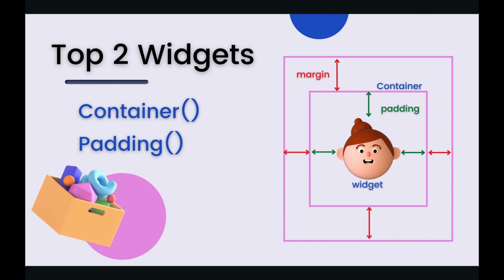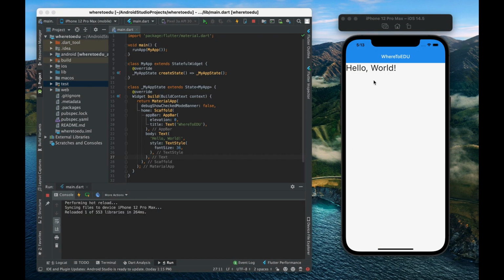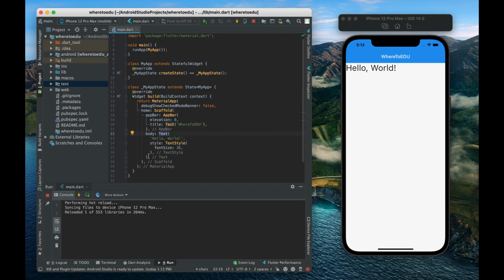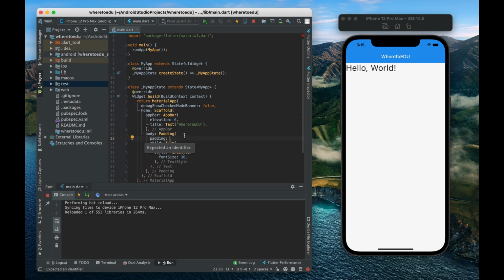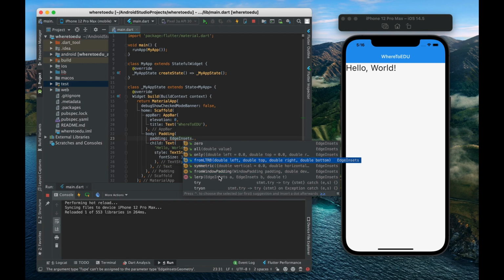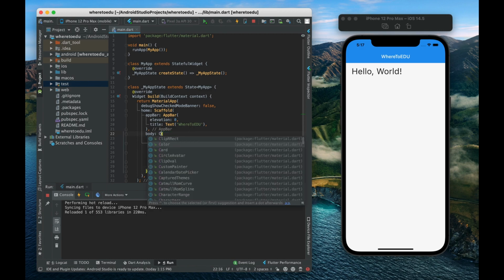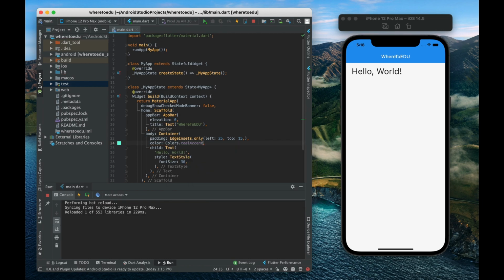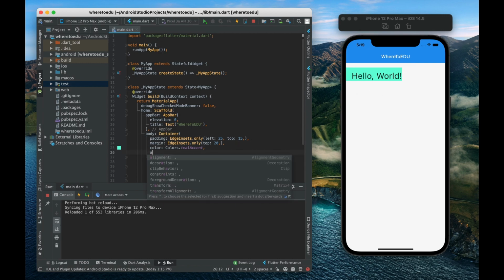Container & Padding - Flutter | Basic Widgets ~ Episode 2.2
Hey Coders! Give your widgets some breathing room! Wrap them in a Container, or Padding, widget and set the spacing separately on each of its sides. That's a great start, but did you know that's not all? Containers can provide a lot more functionality too, such as a background color, box decorations like rounded corners and shadows, and transformations. Watch this video to learn how to effectively implement Container and Padding.

❤️ Support the ongoing growth of this channel, get exclusive perks, and receive consultation on your projects!

🕒 Timestamps
0:00 Intro
0:15 Understanding Padding and Margin
1:07 How to Add Space Around Widgets
1:43 The Padding Widget
3:20 Use EdgeInsets To Specify the Amount of Space
5:27 The Container Widget
6:02 Adding a Background Color to Your Container
6:38 Giving Your Container a Margin